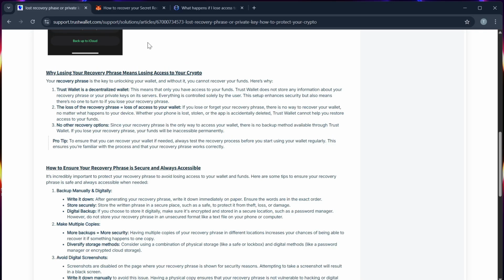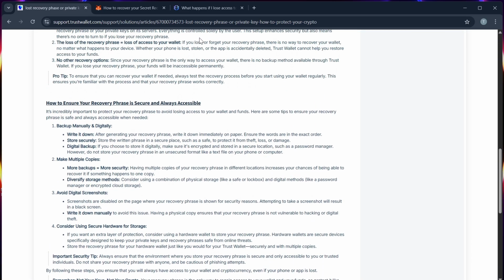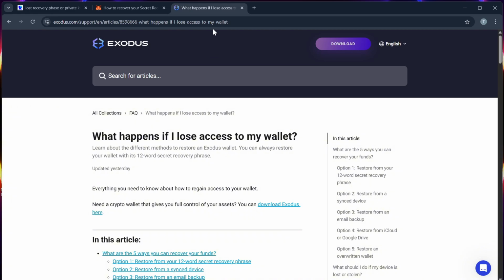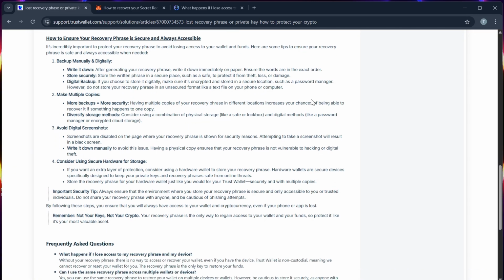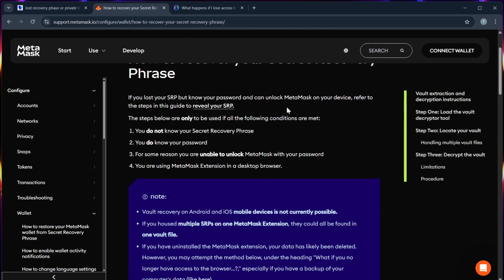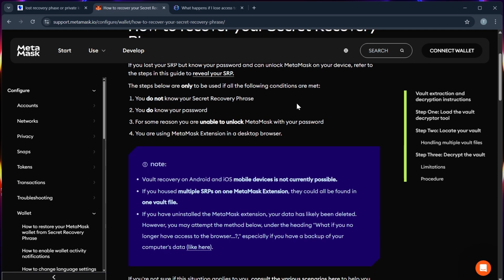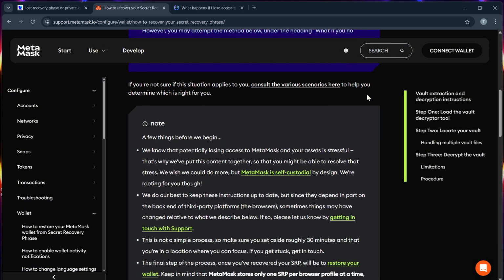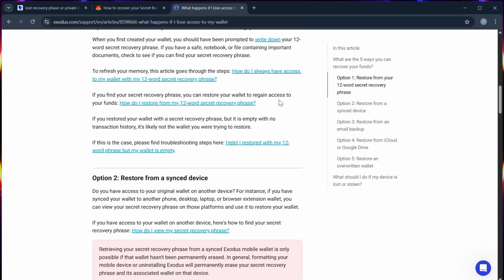NEW! How to Recover Lost Crypto Wallet Keys in 2025 (Step-by-Step Recovery Guide)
Learn how to recover lost crypto wallet keys in 2025 with this full step-by-step recovery guide. Whether you’ve lost your private key, recovery phrase, or access to your crypto wallet, this tutorial covers the best methods to regain access safely. From checking backups to using recovery tools and contacting wallet providers, this guide will help you troubleshoot and protect your digital assets.